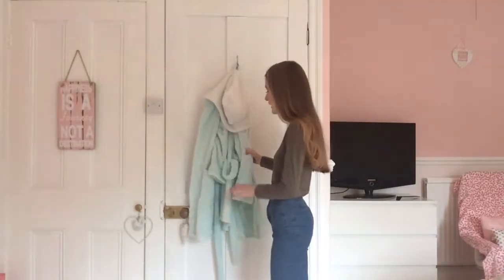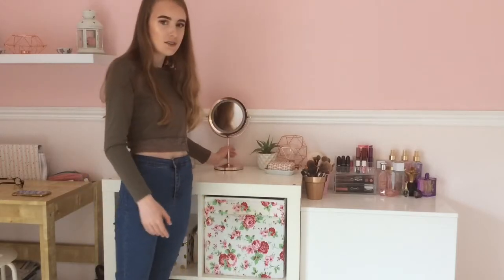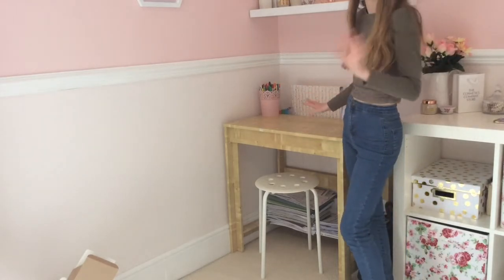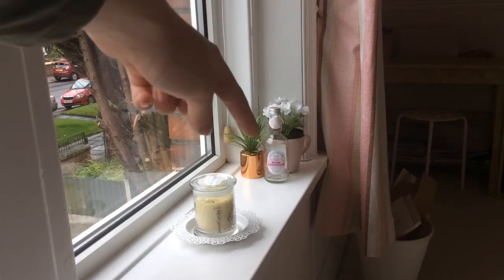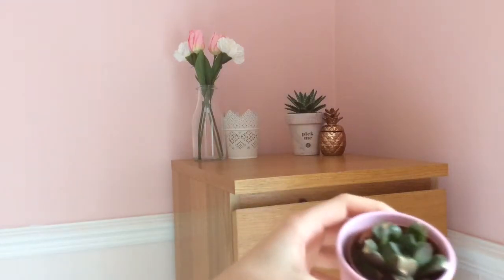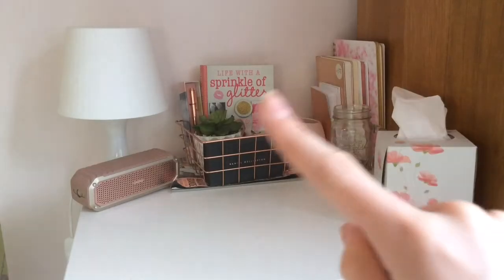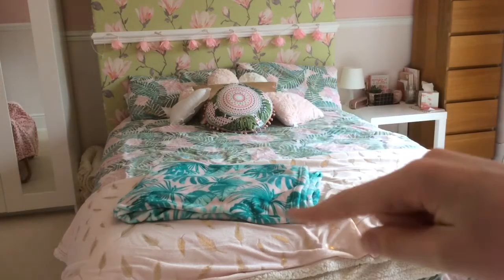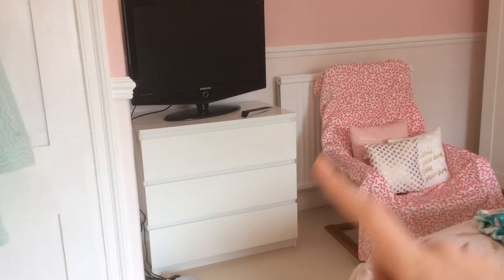Room Tour |Sprinkleofalicex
This is my room tour for 2017! I hope you all enjoyed:)
This was also a collab with my lovely internet friend Sophia!